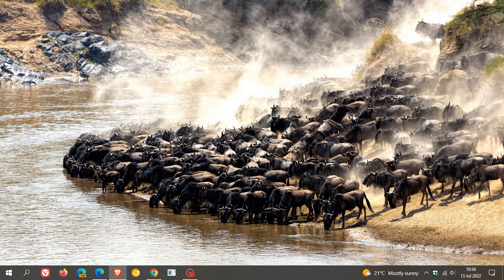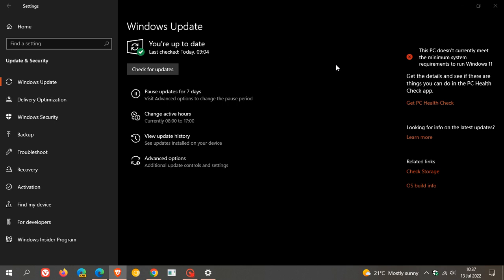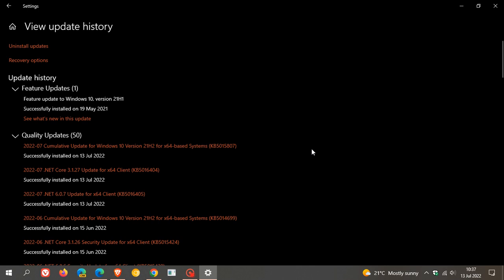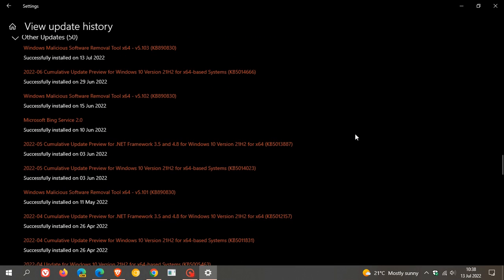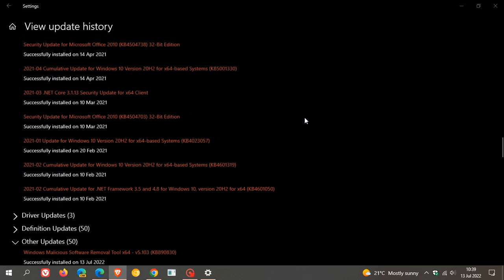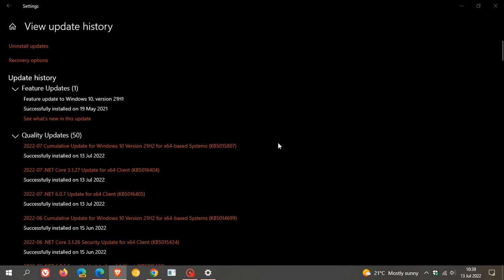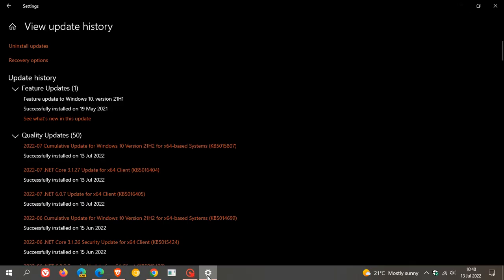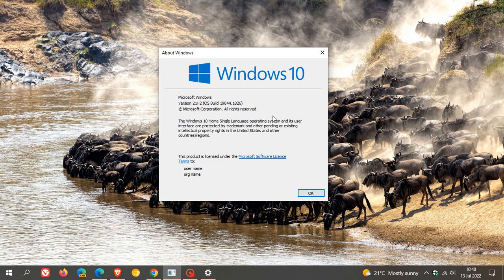Windows 10 update KB5015807 fixes 43 security vulnerabilities 2 critical and PowerShell issues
This latest Patch Tuesday "B" release security update also includes improvements that were a part of optional update KB5014666 that addressed Wi-Fi hotspot issues, included a fix for the Cloud Clipboard service sync, new Print and Scan features, improvements and numerous fixes